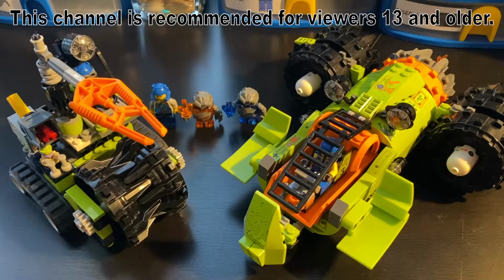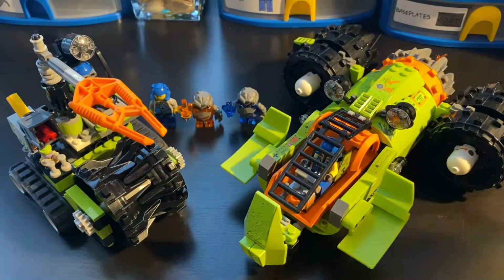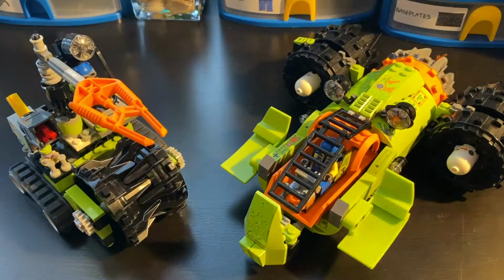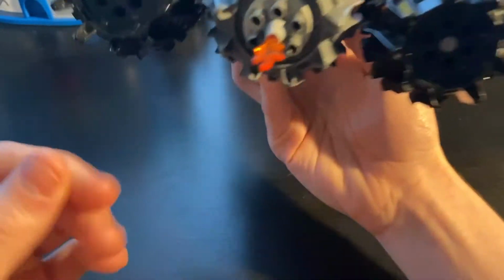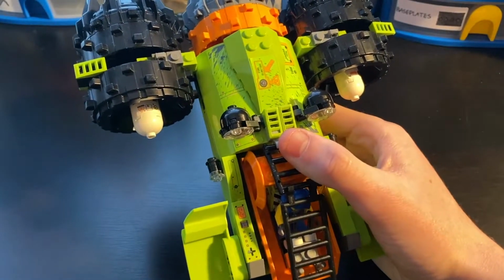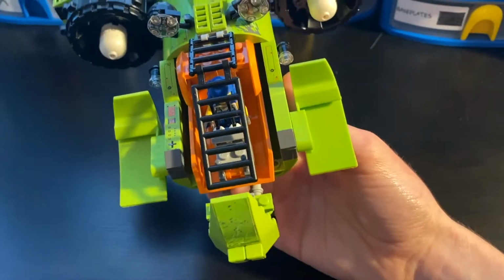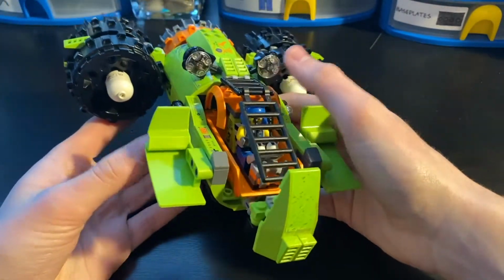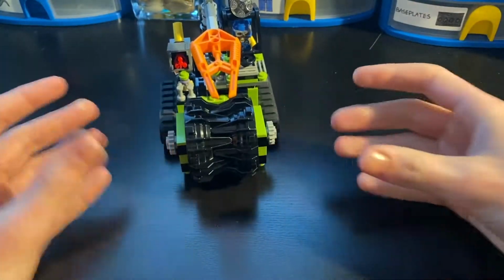Aero Shredder (8958 + 8960) LEGO Combination Set Review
In this video we take a look at the second official combination build from LEGO Power Miners, the Aero Shredder! Combining the Granite Grinder (8958) and the Thunder Driller (8960), this build introduces the first flying vehicle in the Power Miners universe as well as a machine resembling the boulder blaster. Is it worth buying an extra copy of each set to build this combo build? Watch to hear my opinions about it.

If you have the parts and are looking to build it, here are the PDF Instructions

This channel is in no way related to the LEGO company.